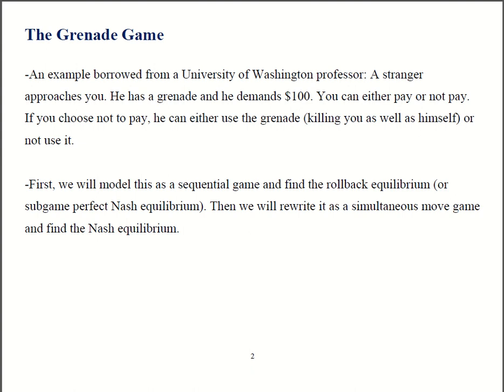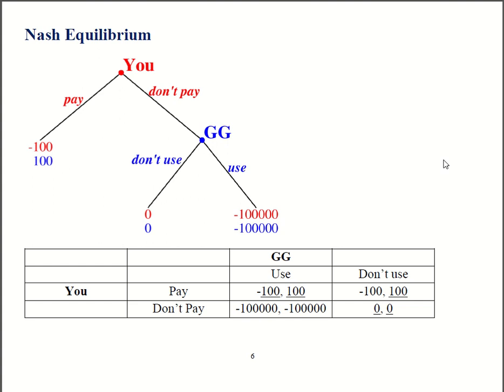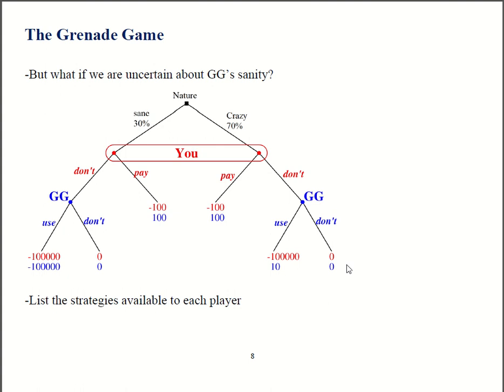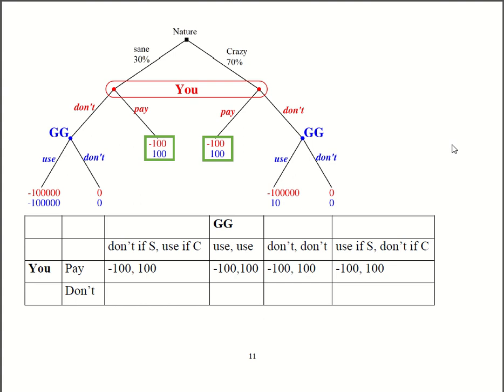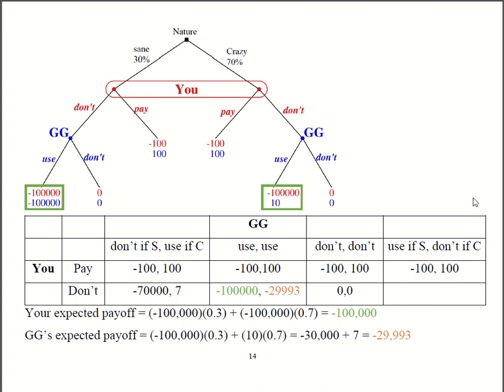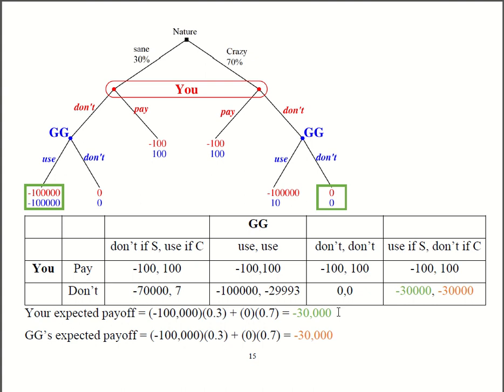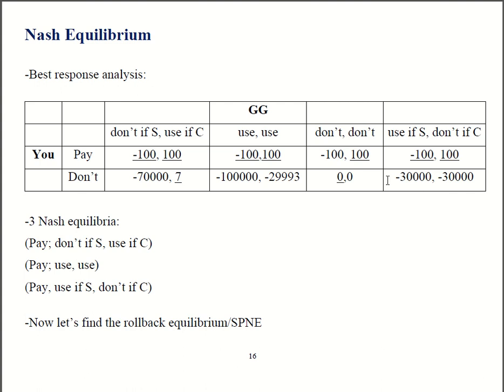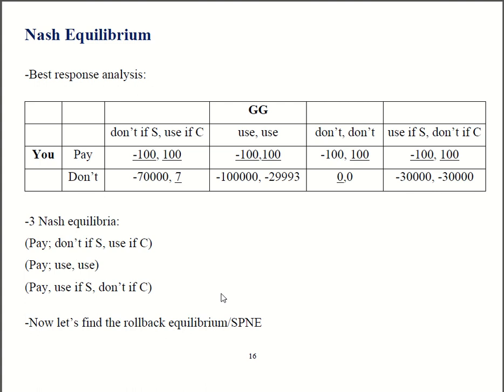Game Theory - Chapter 6 Part 4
More about Nash vs. rollback